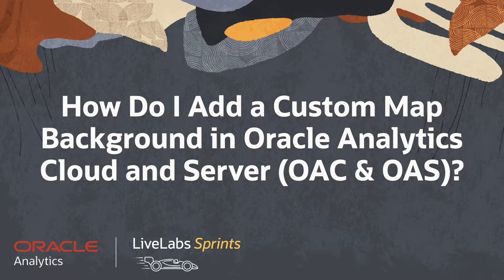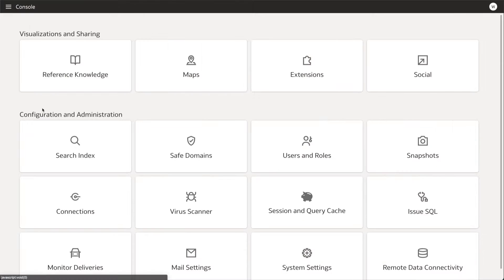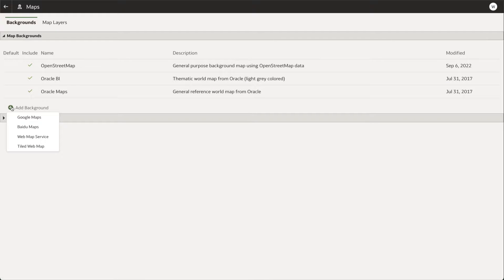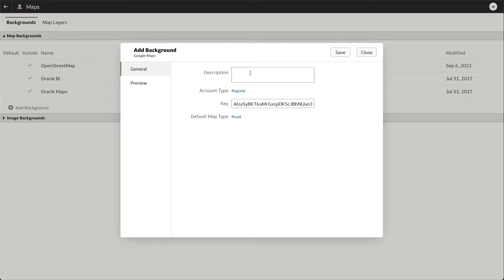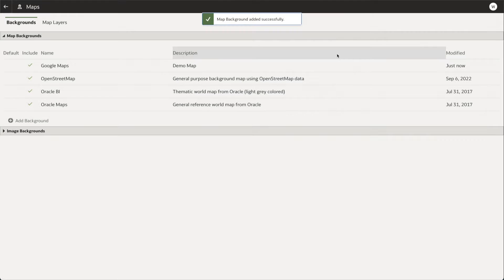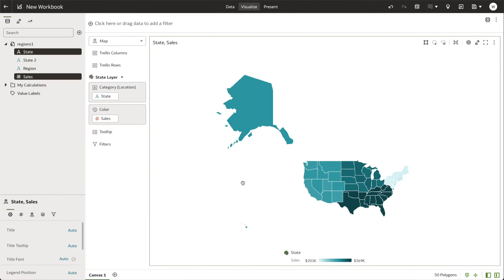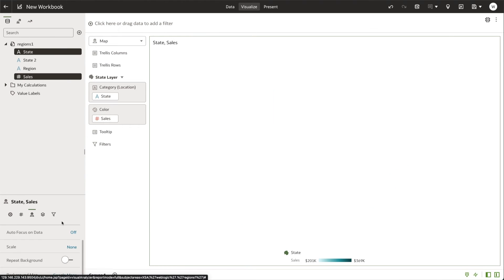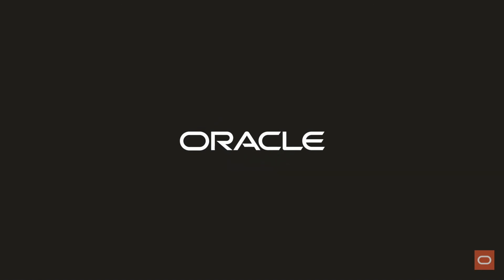Add a Custom Map Background in Oracle Analytics Cloud & Server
Learn how to add custom map backgrounds to your visualizations in Oracle Analytics (OAC & OAS)